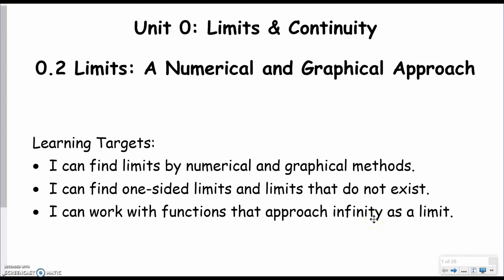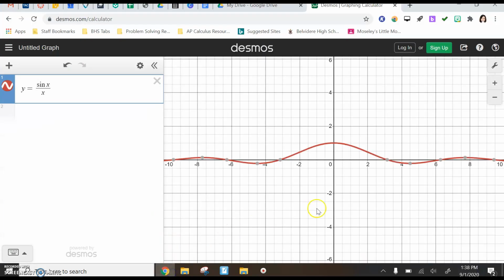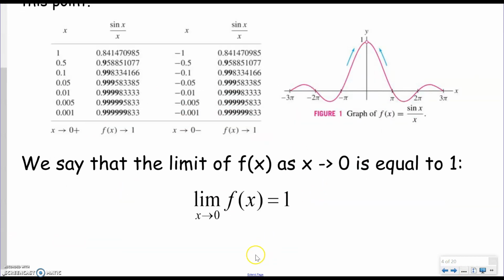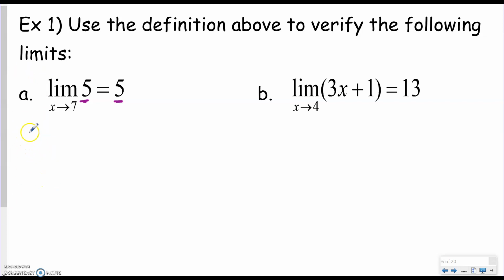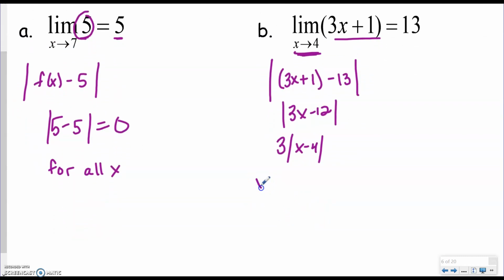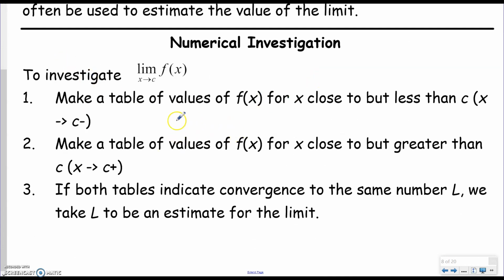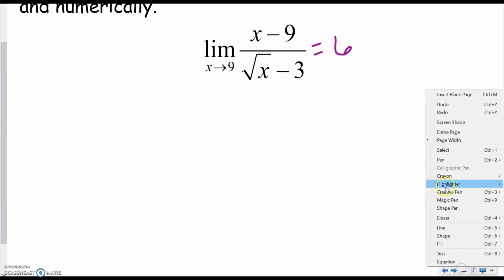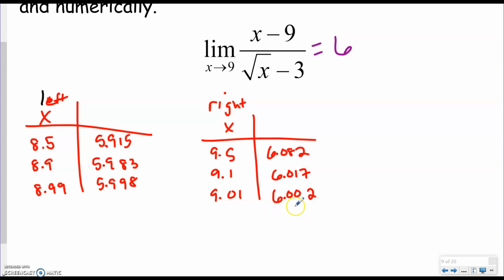0.2 Limits: A Numerical & Graphical Approach (#1)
I can find limits by numerical and graphical methods. I can find one-sided limits and limits that DNE. I can work with functions that approach infinity as a limit.